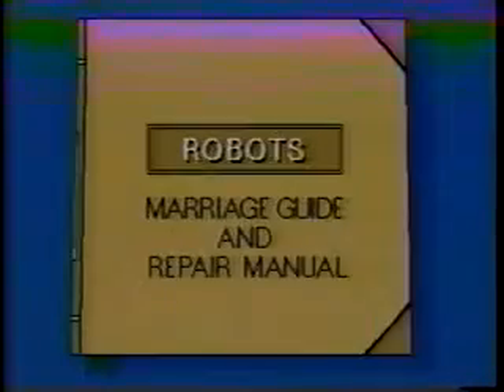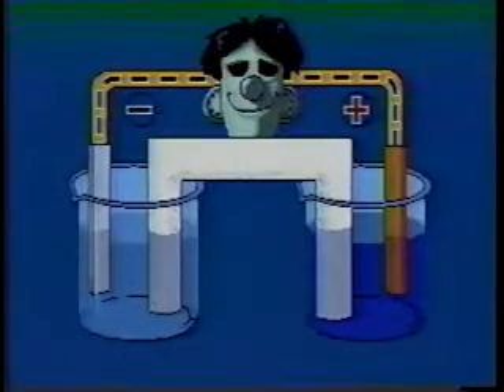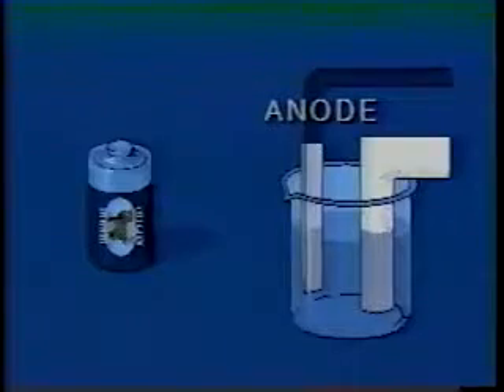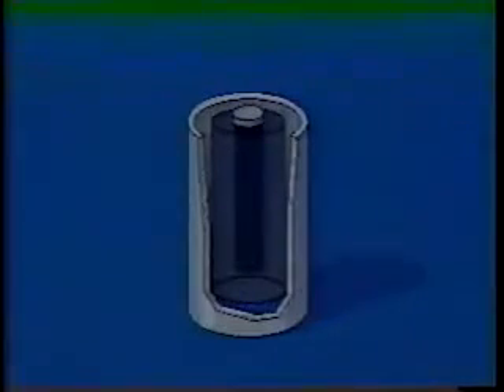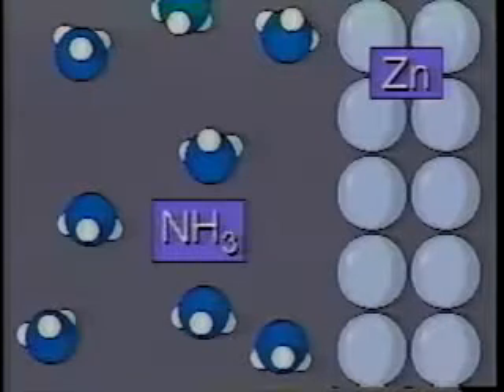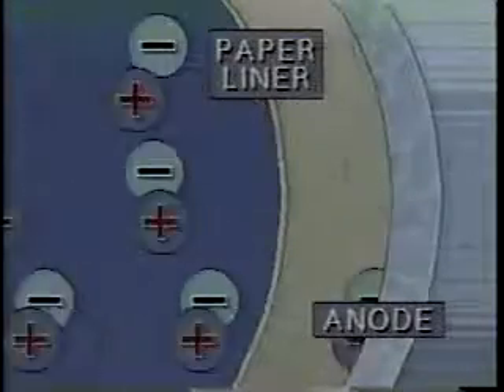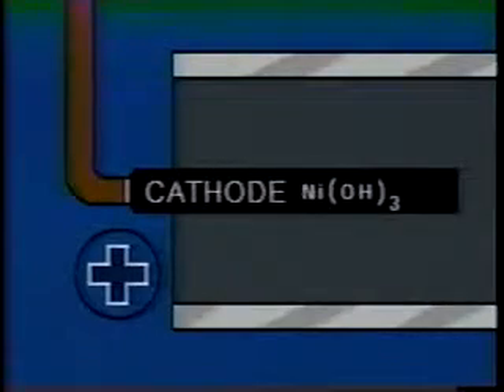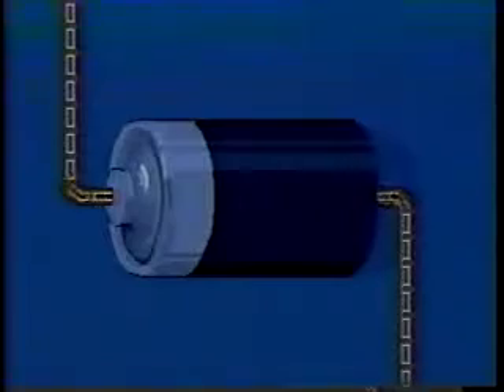Electrochemistry 4 Commercial Electrochemical Cells